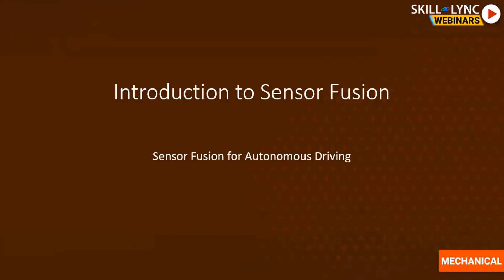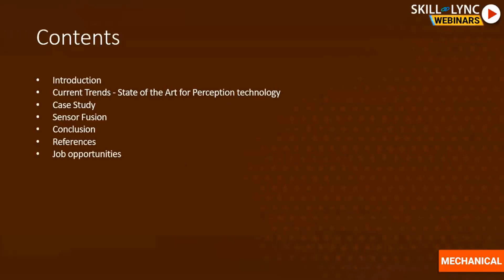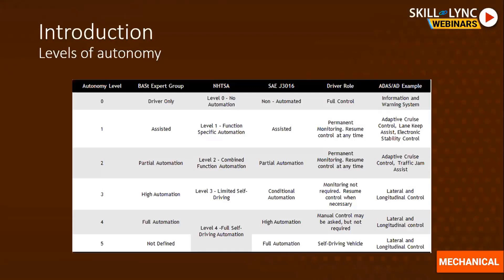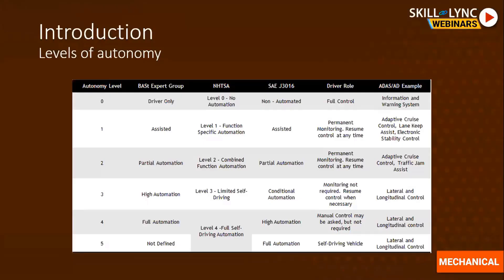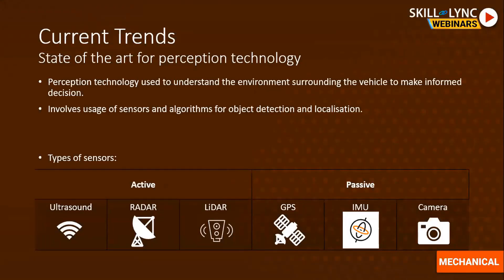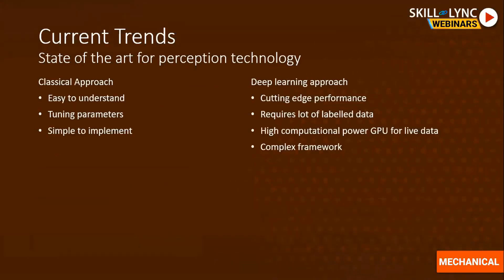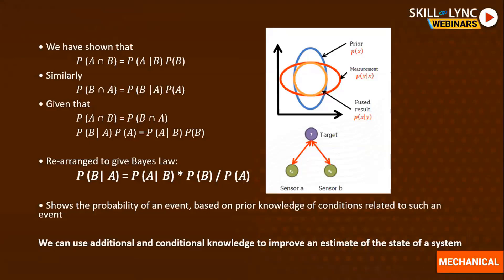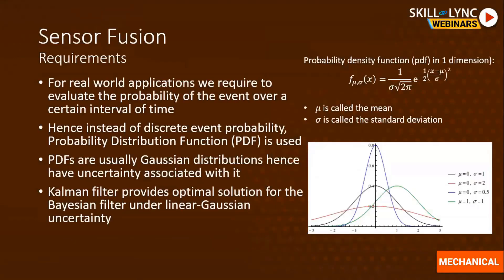Introduction to Sensor Fusion for Autonomous Vehicle (Part -1) | Skill-Lync | Workshop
In this video of the introduction to sensor fusion for autonomous vehicles, our instructor talks about the current trends in the state of the art perception technology and what sensor fusion is. We also go over the various job roles and opportunities.

About Skill-Lync

1. Skill-Lync is an e-learning platform for Engineering students with 1000+ positive reviews on Google.
2. Learn industry-oriented technical skills.
3. Work on 15+ Industry oriented projects. Create a strong profile that will help you get recruited.
4. Have a look at the profile of a student of ours
5. Attend live video conferencing support sessions every week.
6. Interact with industry experts and Skill-Lync support team 24/7 to get your doubts clarified
7. Get recruited with help from our placement assistance team.